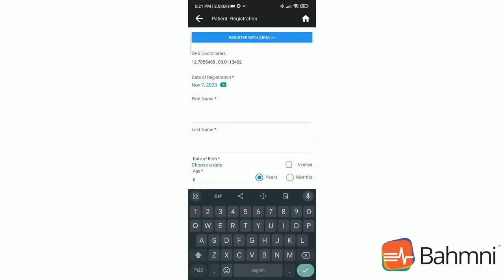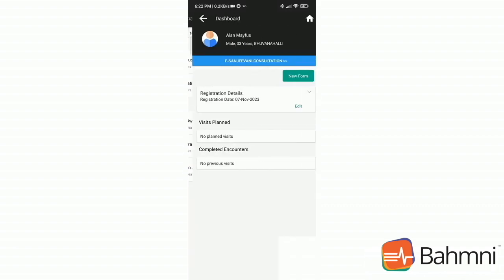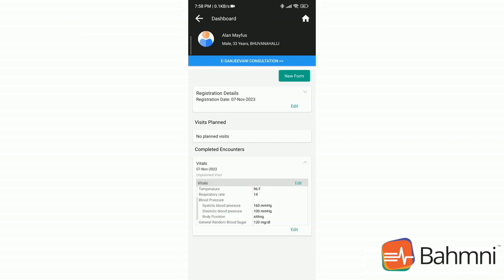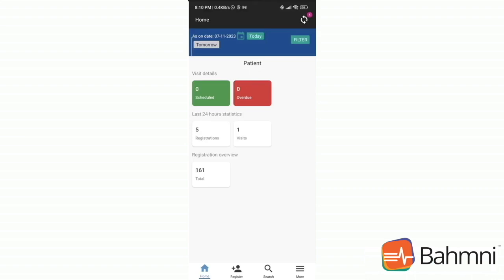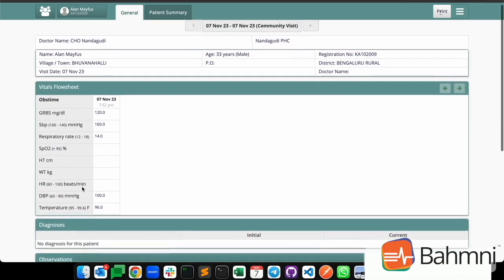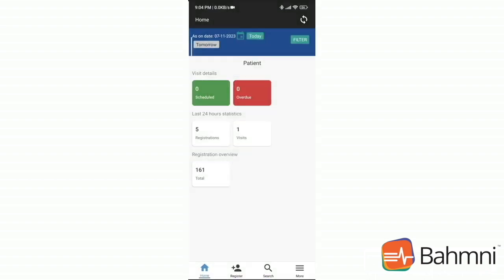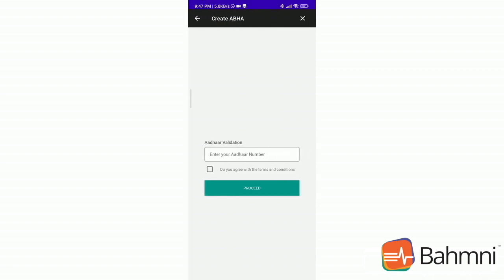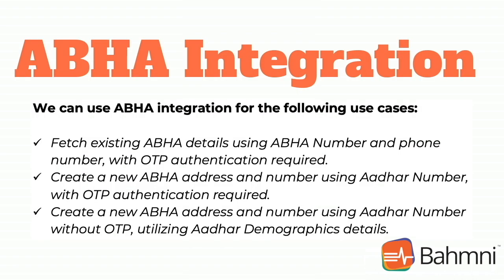Bahmni Outreach Preview: solution for CHWs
In this preview, we walk you through the key features and functionalities of Bahmni Outreach, an innovative alternative to Bahmni Connect, as an offline first solution tailor-made for Community Health Worker (CHW) environments. Discover how it assists healthcare providers by seamlessly extending the reach of Bahmni, bringing patient information and collaborative tools on their mobile phones, with the convenience  of on-the-go access to patient data of their catchments, real time updates and secure communication between teams.